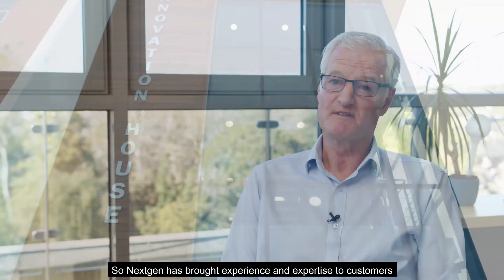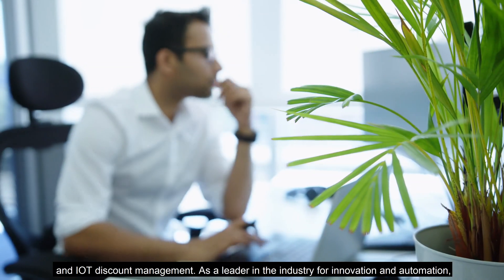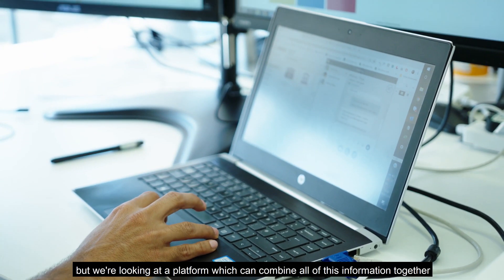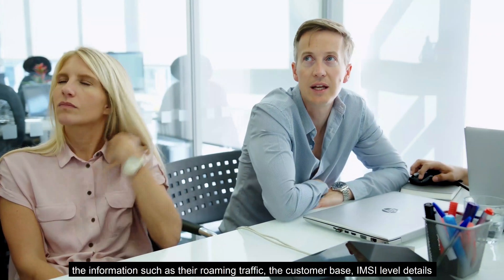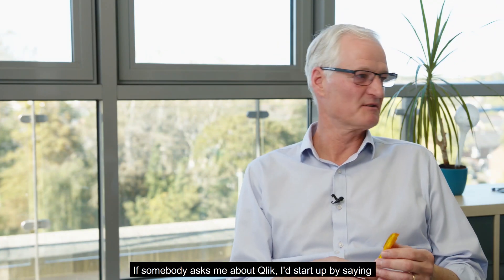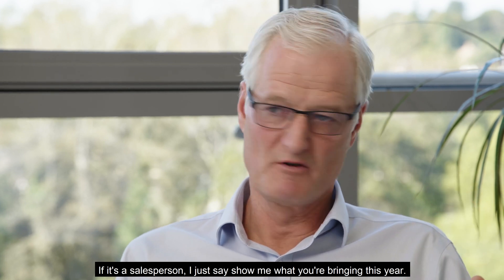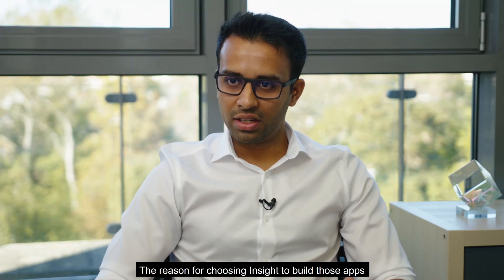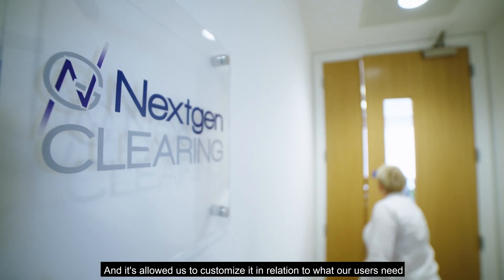Nextgen Clearing – Combining insights for a bigger picture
Nextgen Clearing leverages Qlik Sense to bring together data from all facets of information across all of its products. Watch how digital transformation has enabled them to better serve customers.